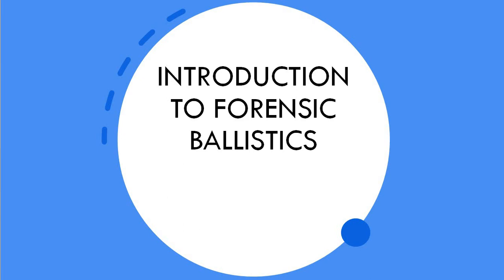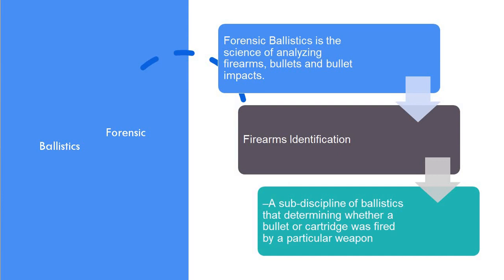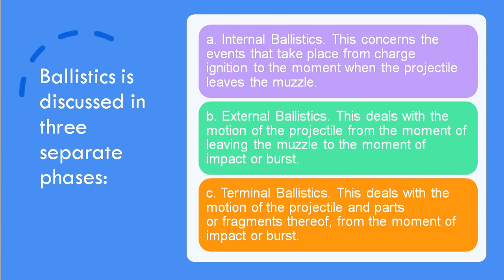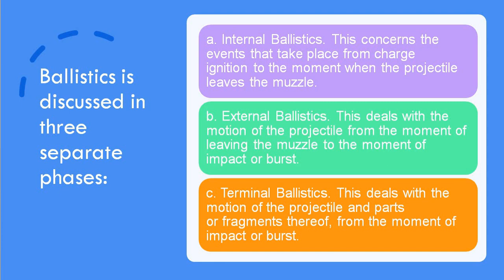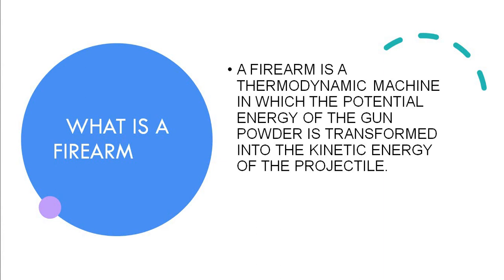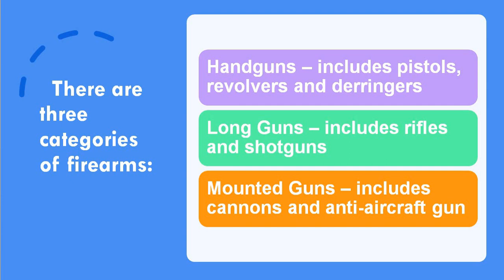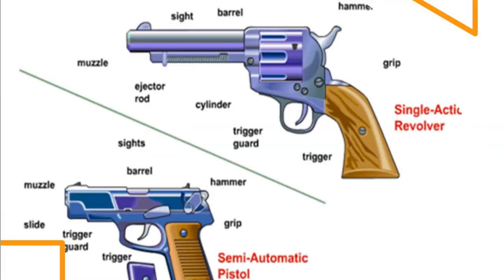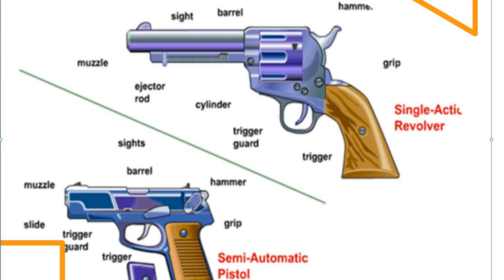Forensic ballistic: Introduction /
This audio lecture deals with the basic concepts of forensic ballistics. Who coined the term " Forensic Ballistics" ?

Different parts of forensic ballistics i.e internal, external and Terminal ballistics.